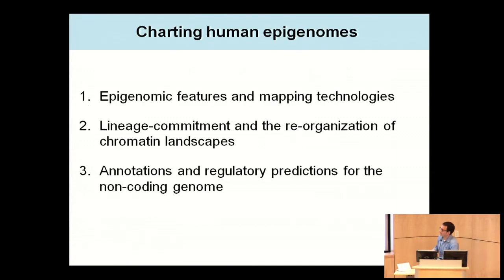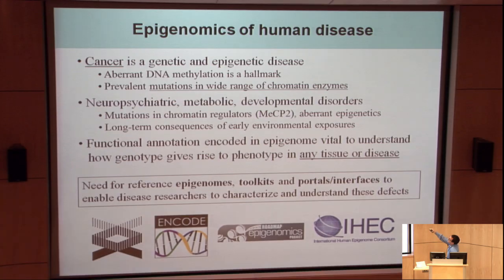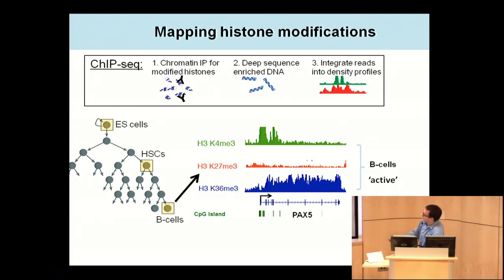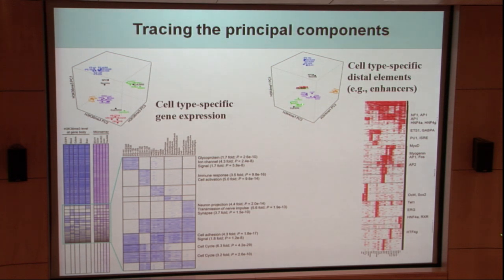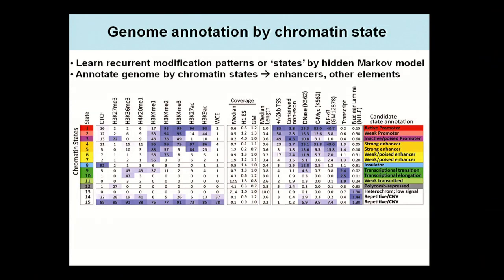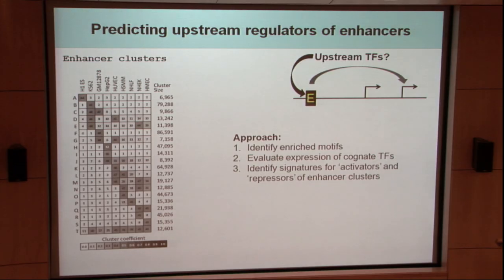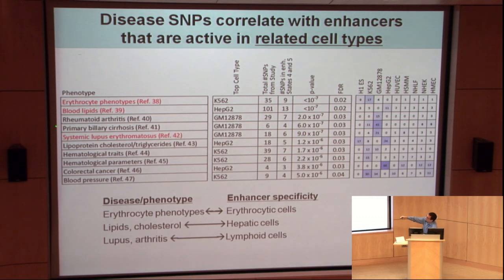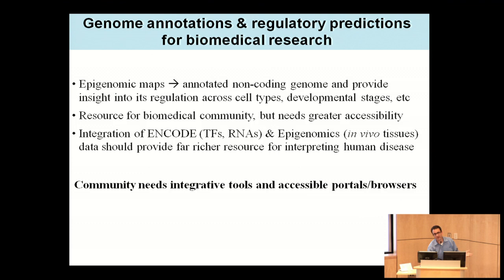Bradley Bernstein: Visualizing Epigenomics Data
Bradley Bernstein (bernsteinlab.org) explains how upcoming advances in epigenomics data on chromatin and genome reorganizations promise to give insights as revolutionary and fundamental as genomic sequences. He also highlights the inadequacies of current visualization methods, particularly for showing data on regulatory elements, cell-types, cell lineage, SNPs, and GWAS. This talk was presented at VIZBI 2011, an international conference series on visualizing biological data (vizbi.org) funded by NIH & EMBO.